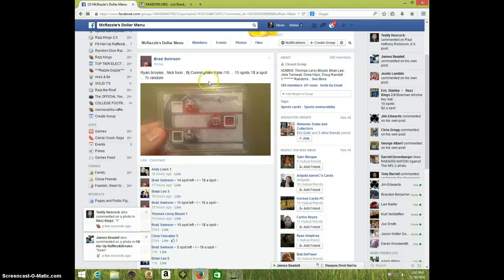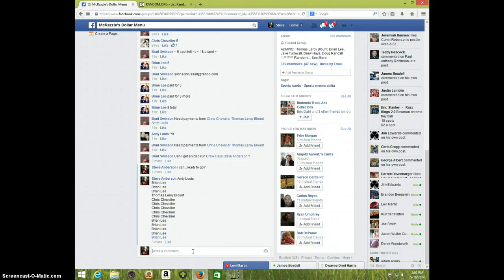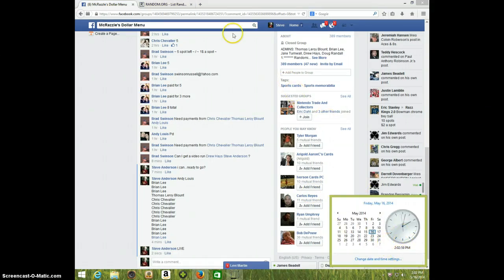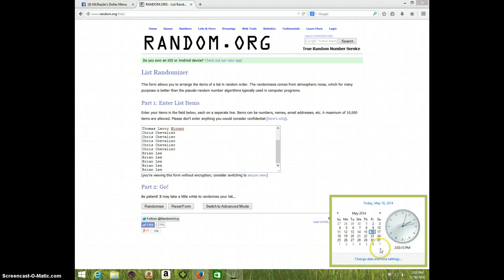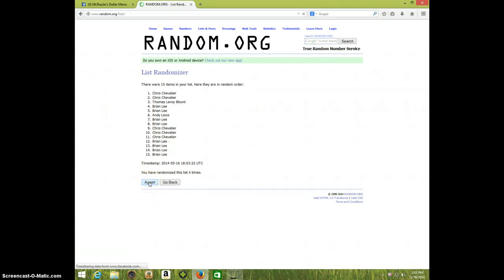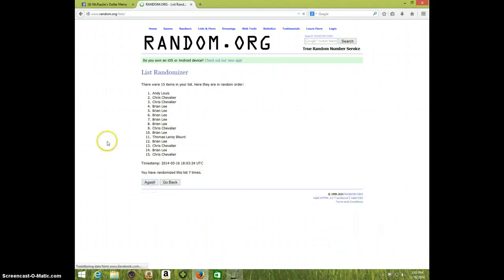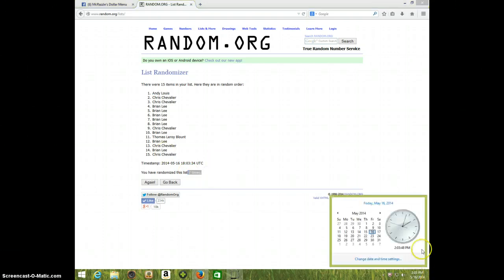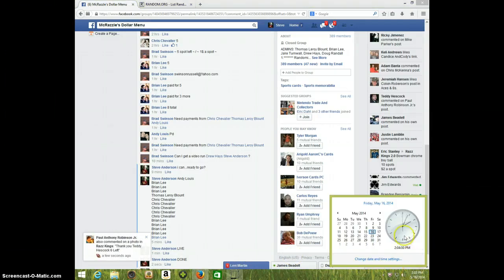TRIPLE JERSEY FOR BRAD SWINSON